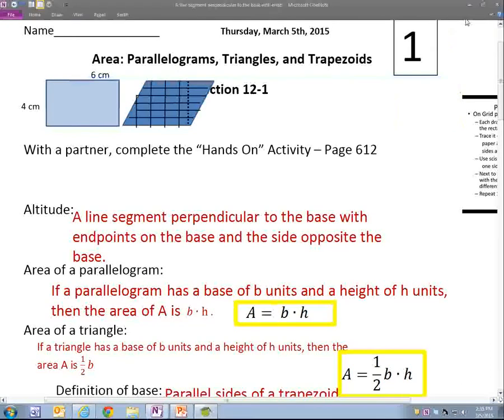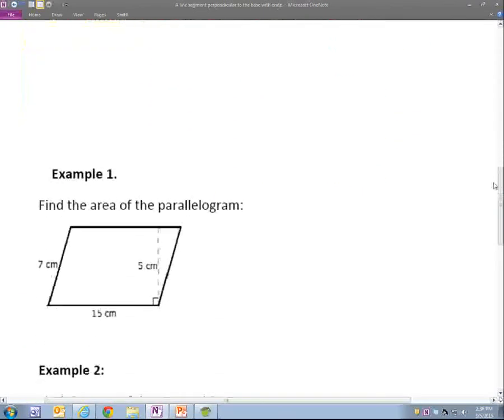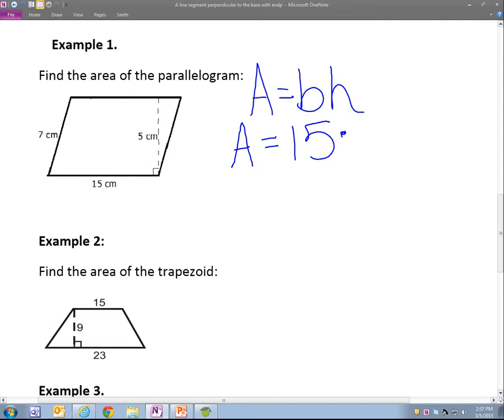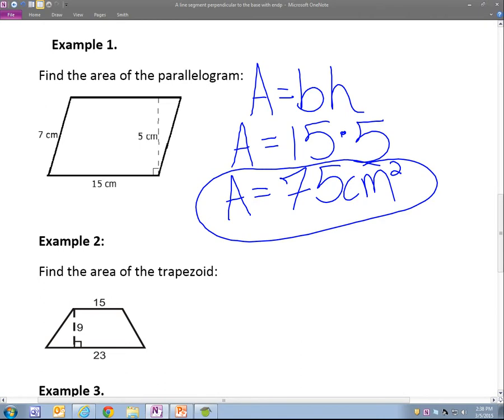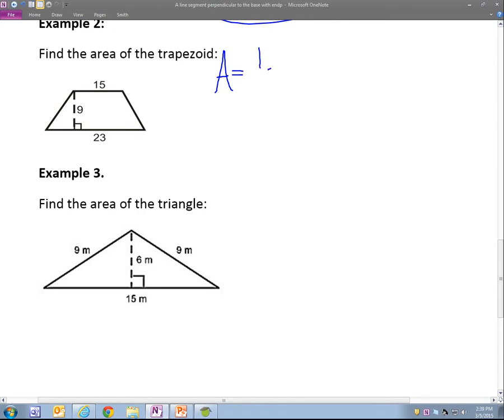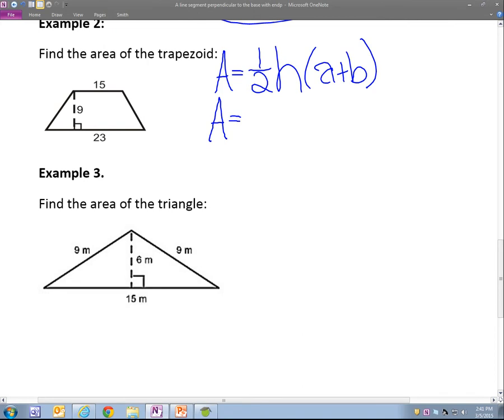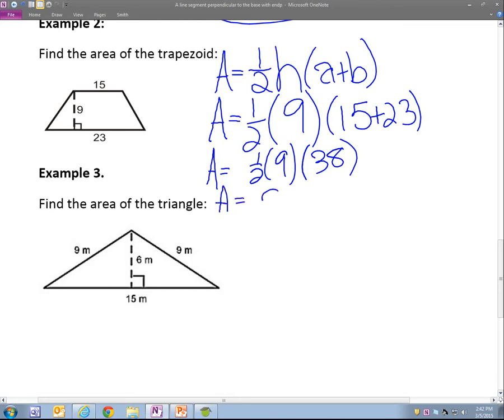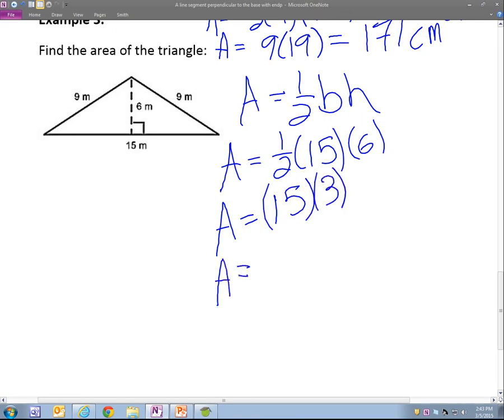12-1 Area of Parallelograms, Triangles, and Trapezoids